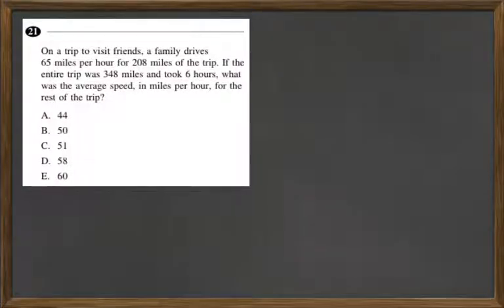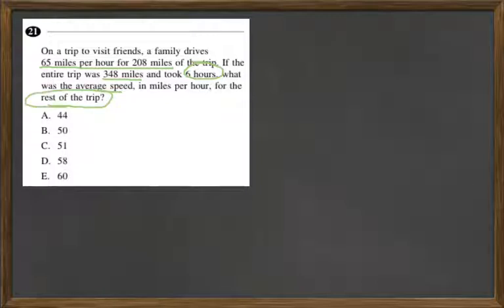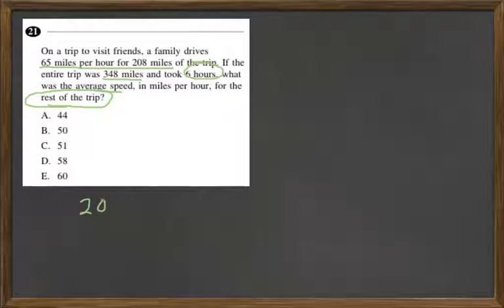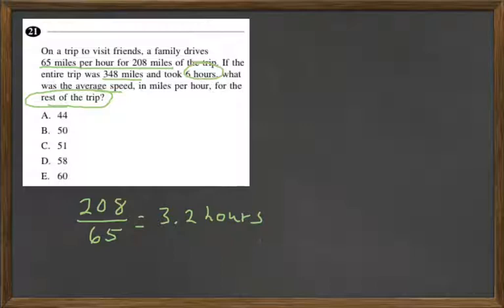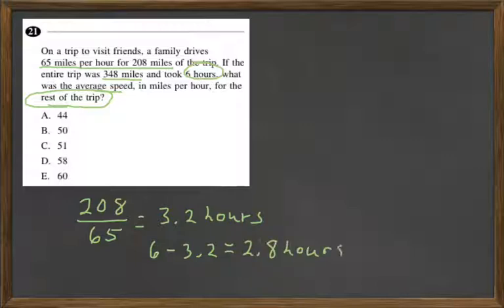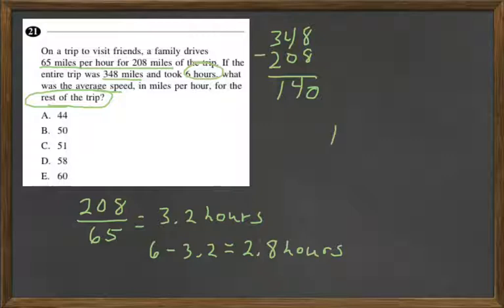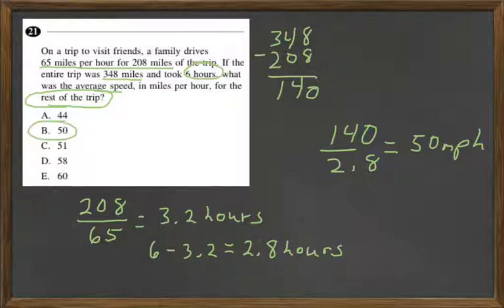HiSET Math FPT-6A #21